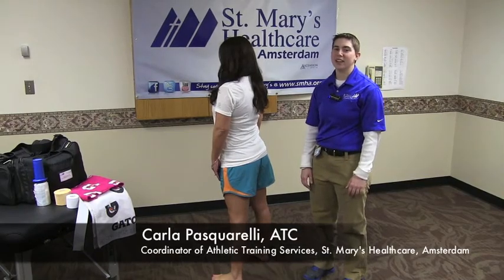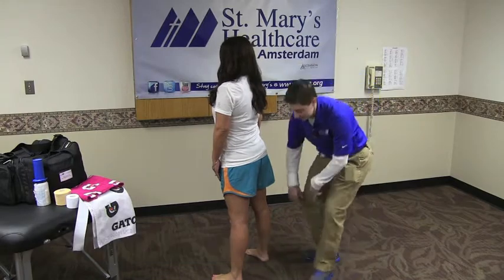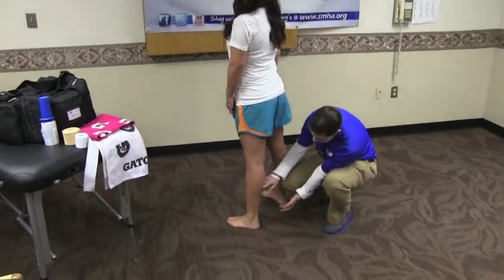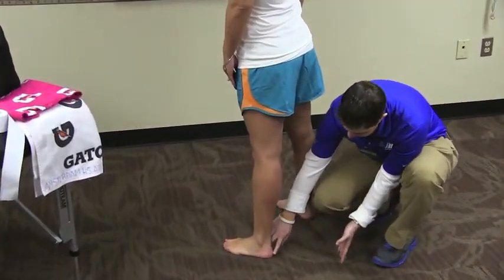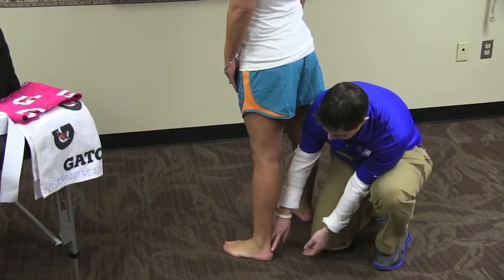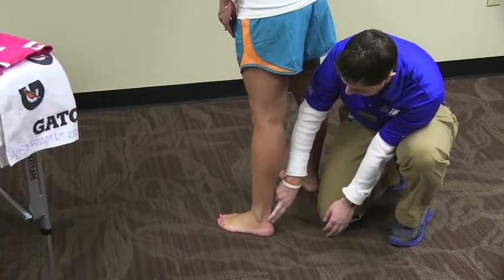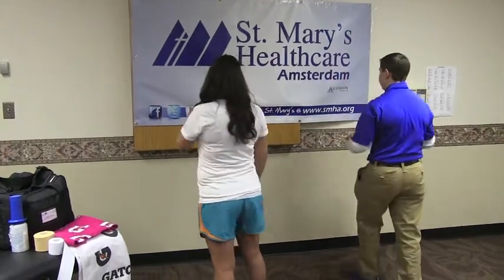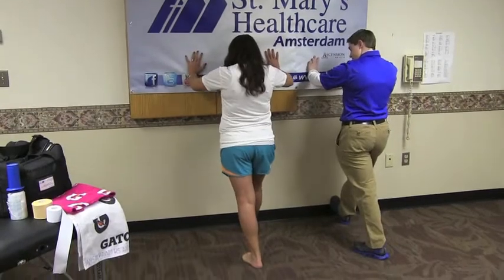Freihofer's Training Challenge "Athletic Training Tip of the Week": Achilles Tendinitis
Carla Pasquarelli, ATC, coordinator of athletic training services at St Mary's Healthcare in Amsterdam, provides treatment tips for handling achilles tendinitis.